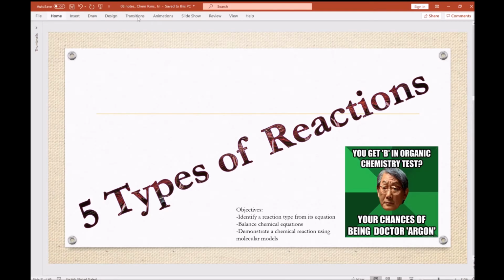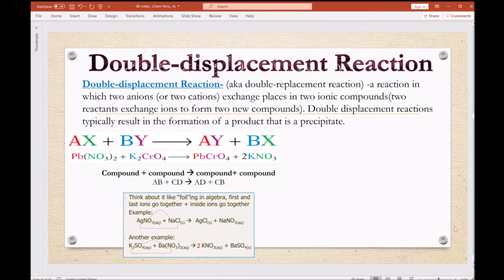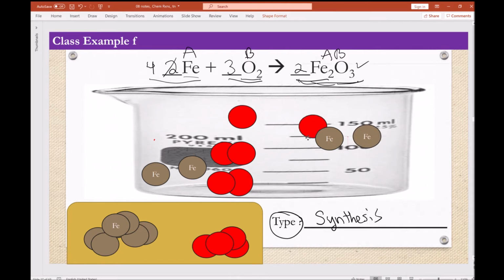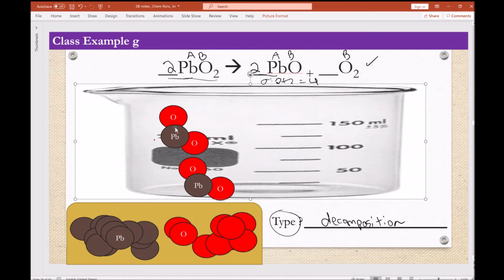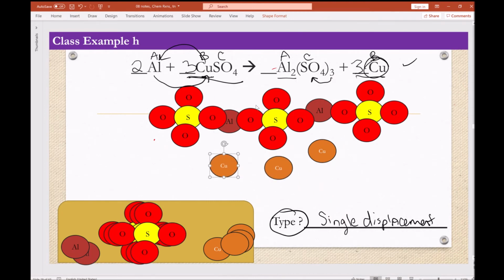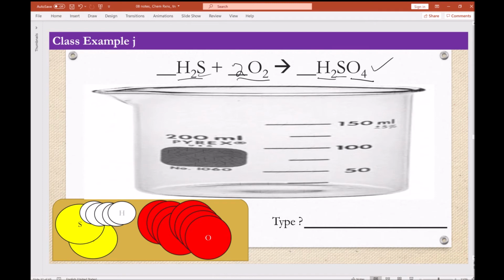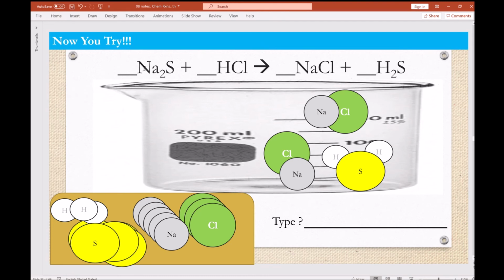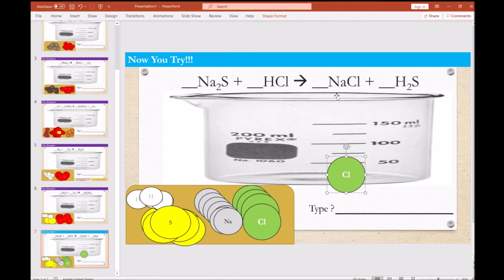08 types of reactions | chemistry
5 types of chemical reactions; molecular modeling; balancing chemical equations